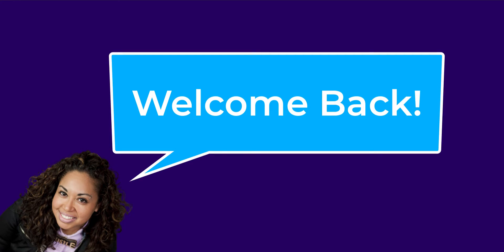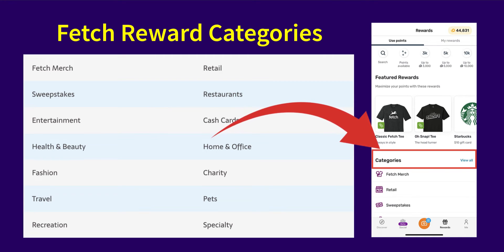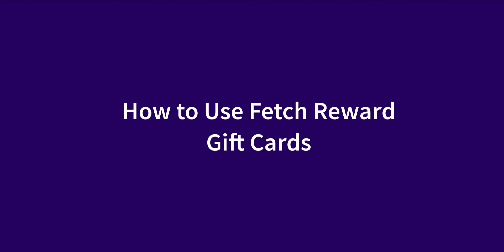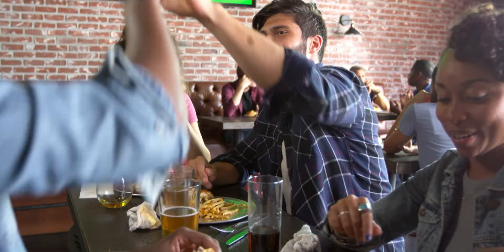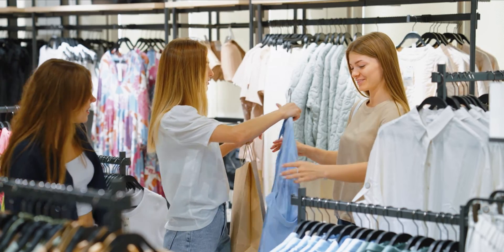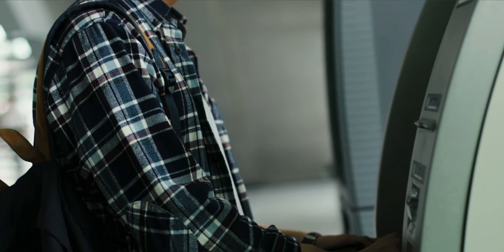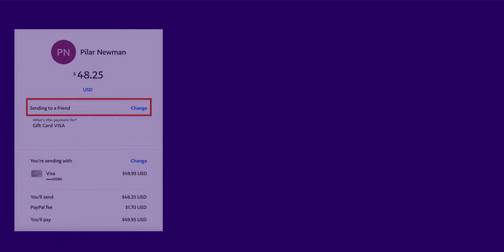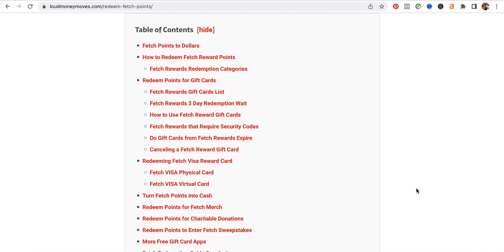Complete Guide: How to Redeem Fetch Reward Points (VISA Gift Cards, Cash, and MORE!)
After Redeeming $9,000+ in Fetch Rewards, I put together a complete guide for you from redeeming VISA Gift Cards to nabbing cool Fetch Merchandise!